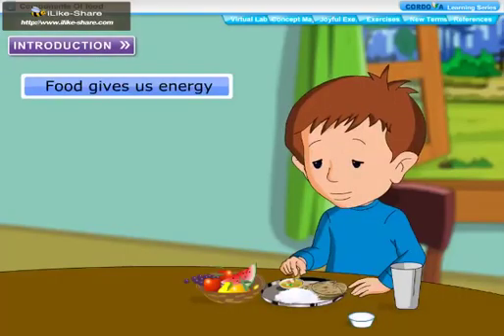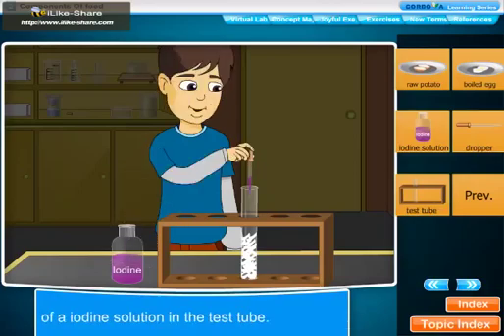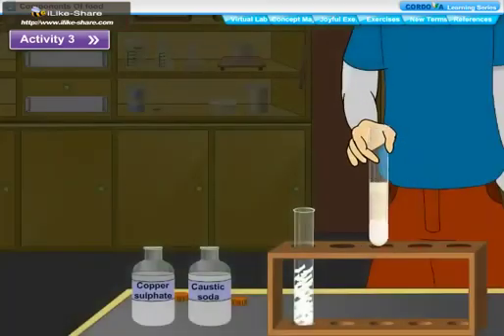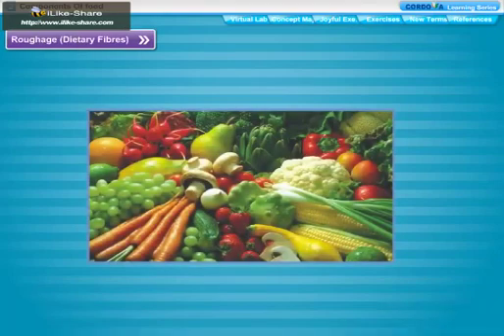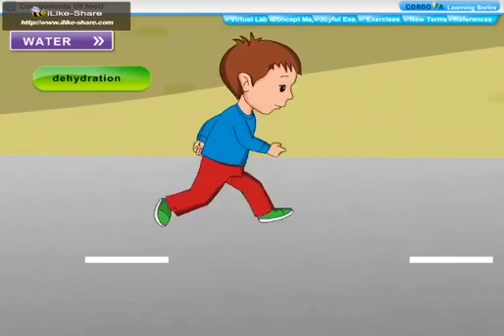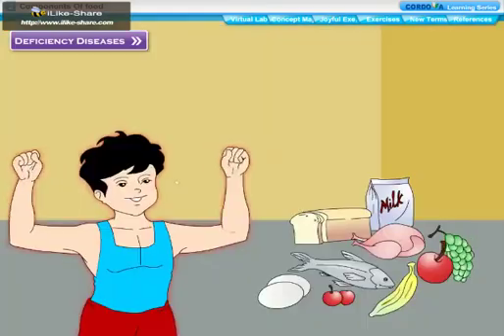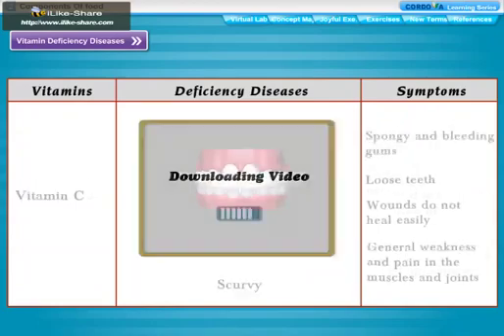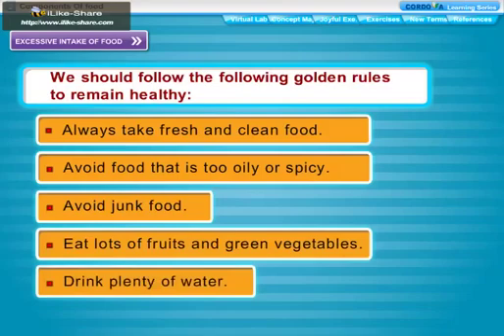6 Chapter 2 Components of Food